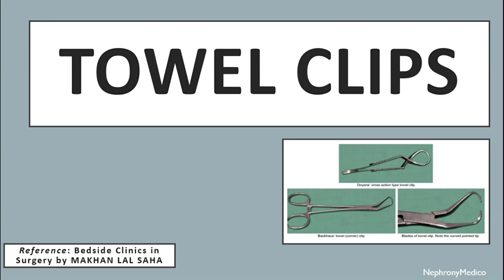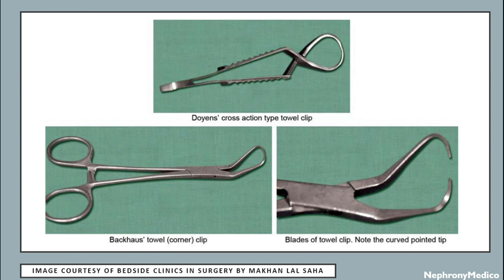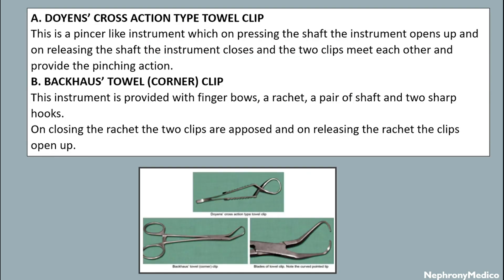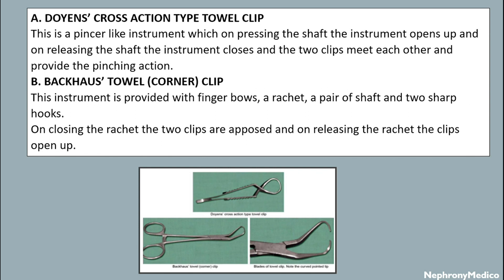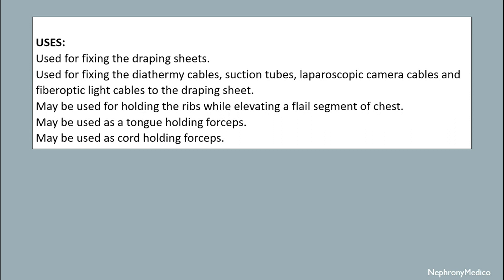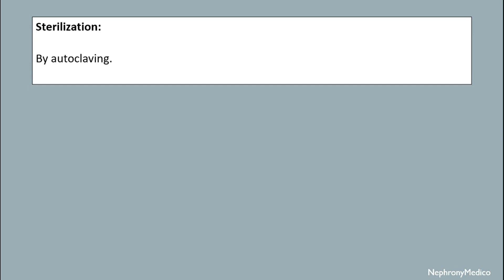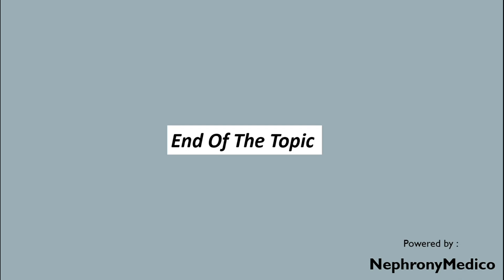Towel Clips | Surgical Instruments | Rapid Revision | OSPE | SURGERY